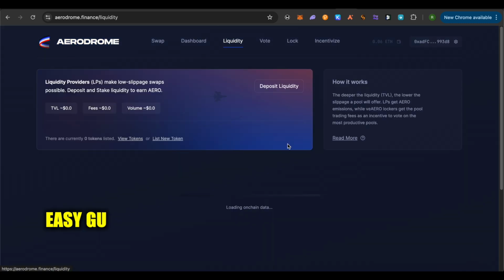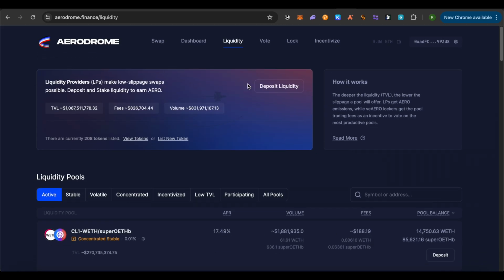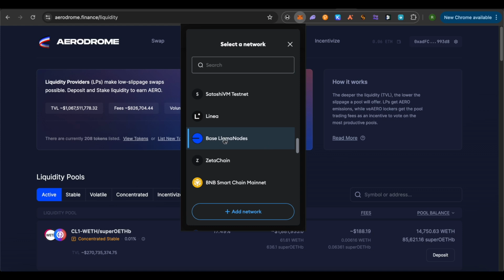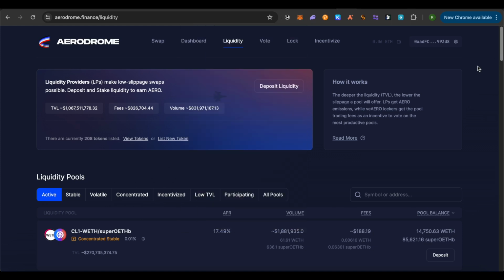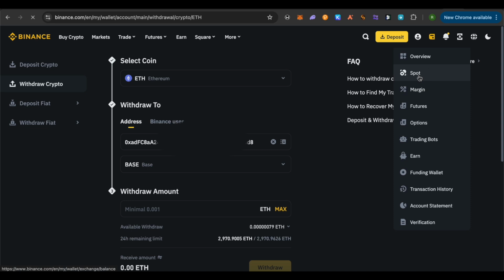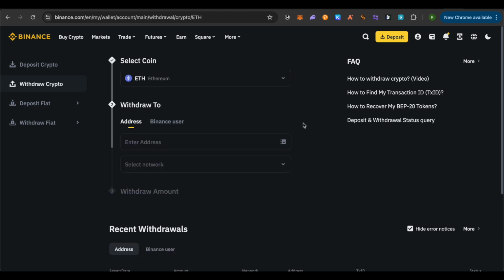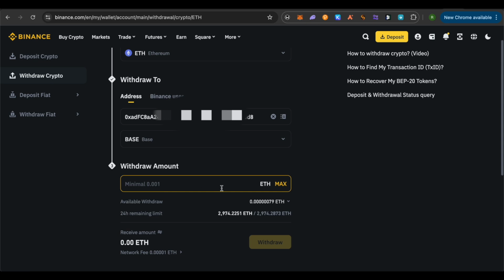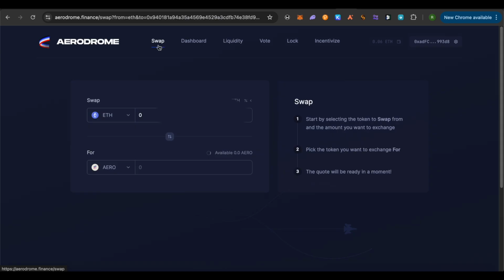How To Deposit Funds On Aerodrome Finance | Easy & Quick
How To Deposit Funds On Aerodrome Finance
How To Deposit Ethereum From Binance To Aerodrome Finance
How To Deposit Ethereum To Aerodrome Finance
How To Deposit From Binance To Aerodrome Finance
How To Transfer Ethereum From Binance To Aerodrome Finance
How To Transfer Ethereum To Aerodrome Finance